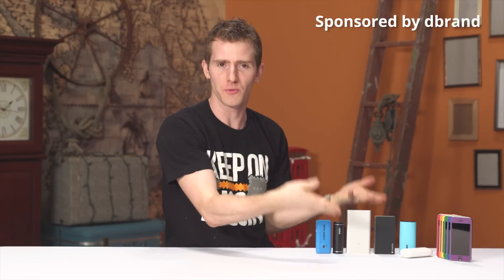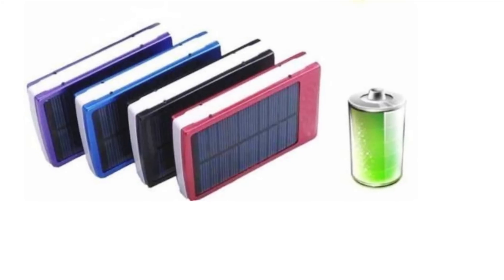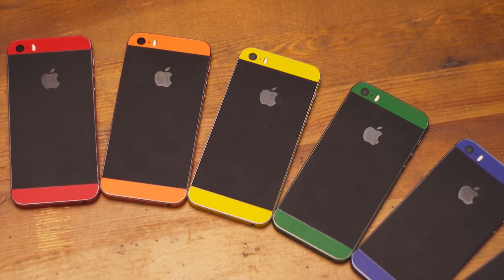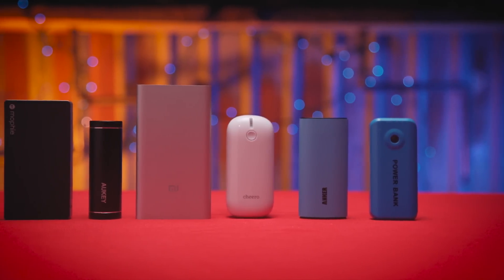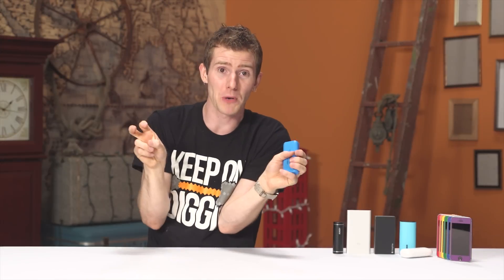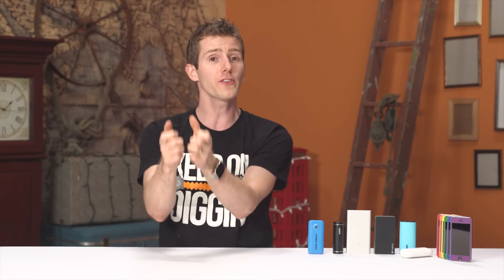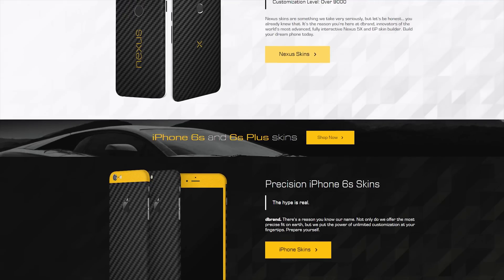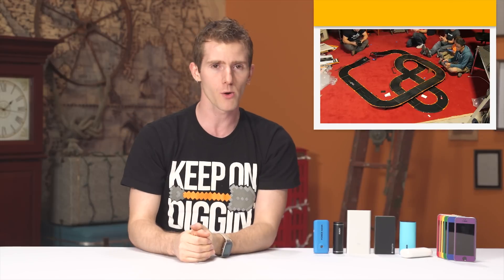Are all battery banks built the same? - Head to head ~5000 mAh Showdown!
Does brand matter when it comes to battery banks?